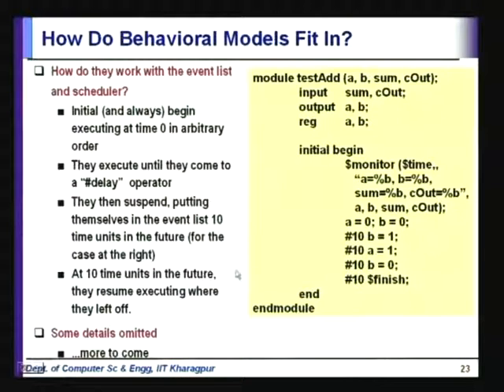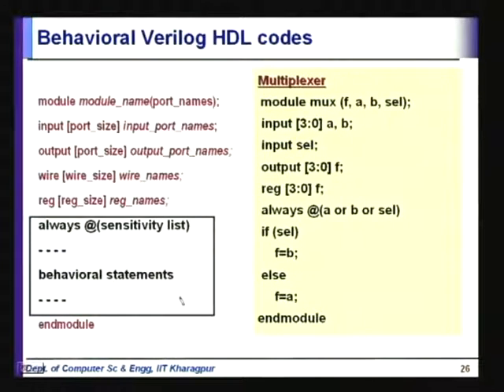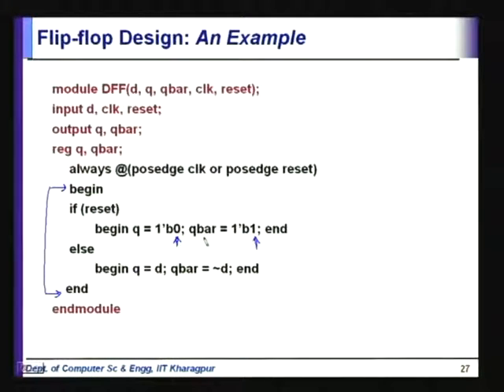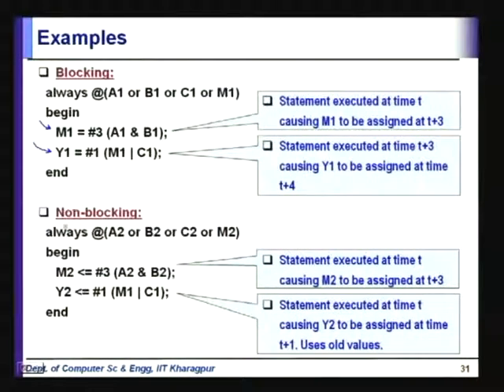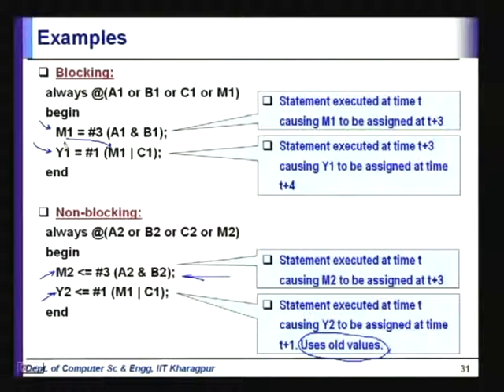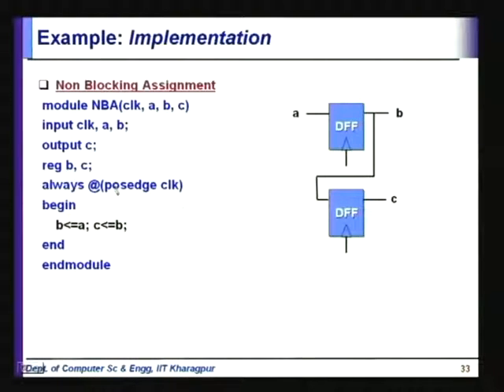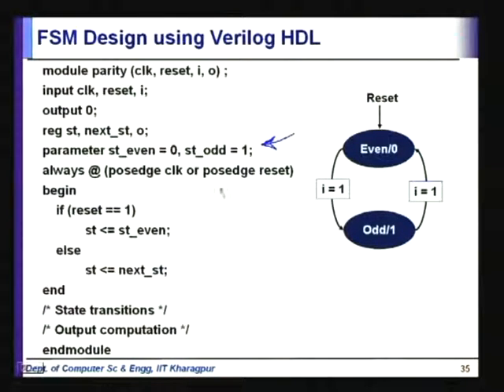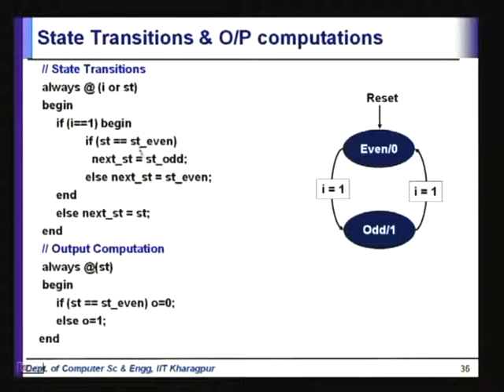Verification (Prof. Pallab Dasgupta) Lec 4